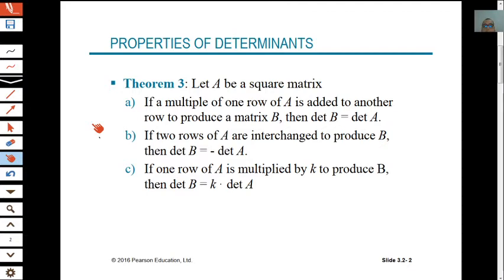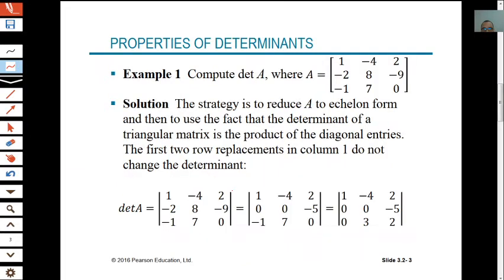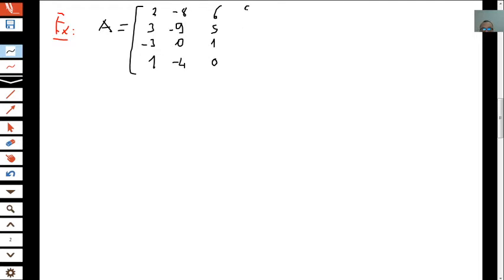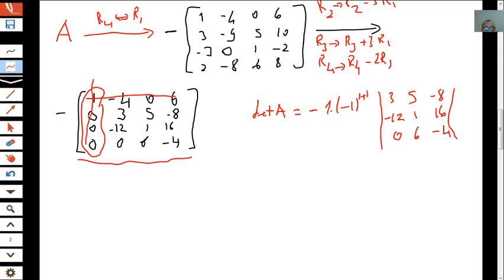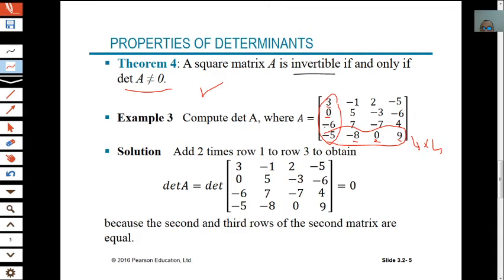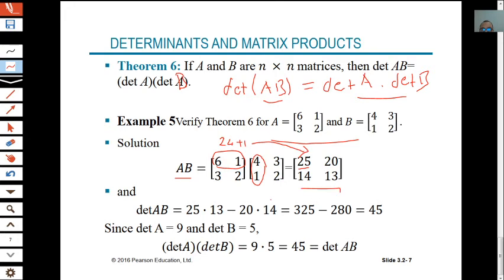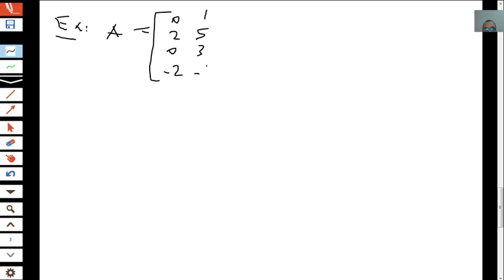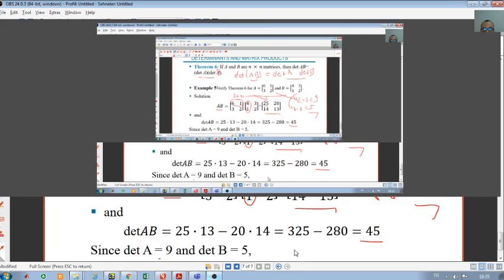Linear Algebra Section 3.2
Linear Algebra and its Applications by David Lay, 5th Edition
Section 3.2: Properties of Determinants